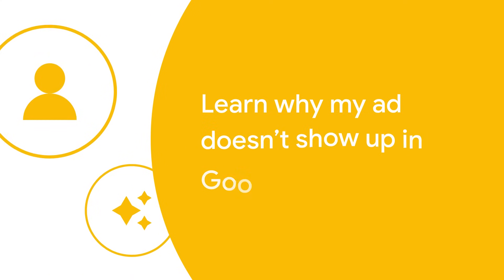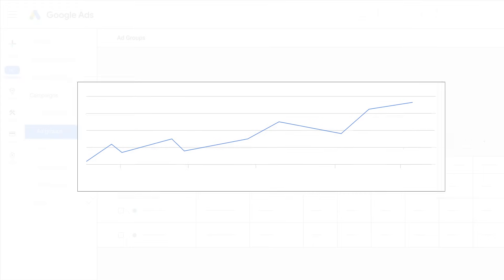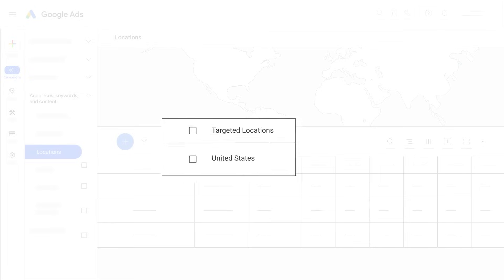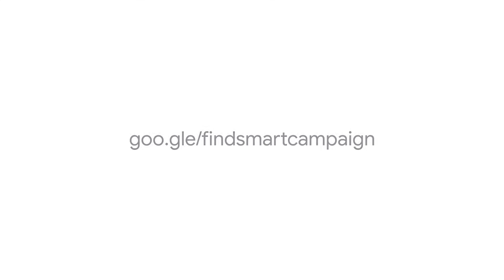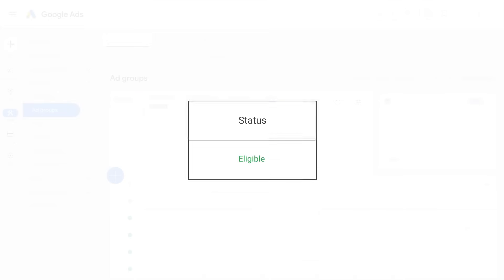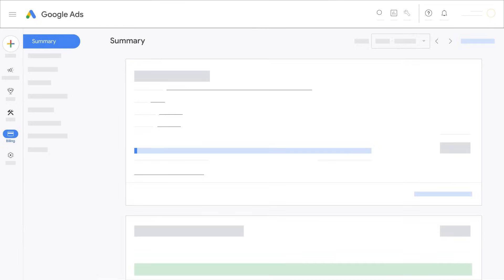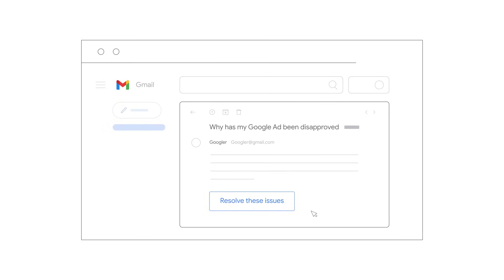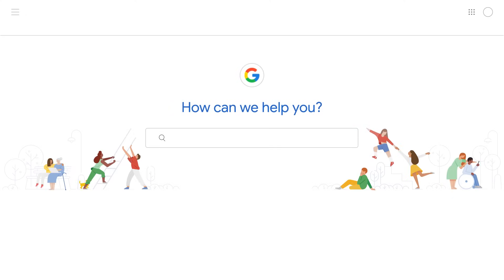Google Ads help: Learn why your ad doesn't show up in Google Search results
Learn why your ad may not be showing up in Google Search results. In this video, you’ll learn the following:

1) Reasons why your ad may not be showing
2) Identifying your account mode (Smart mode or Expert mode)
3) How to look at your ad statistics using the Diagnosis tool

0:00 - Learn why my ad doesn't show up
0:36 - Ad Location
1:20 - Pause or deactivate ad
1:26 - Too many searches
1:35 - Billing
1:47 - Depleted or limited budget
1:55 - Ad under review or disapproved